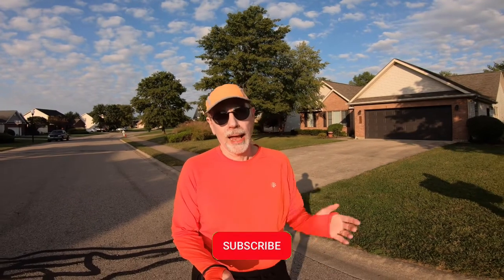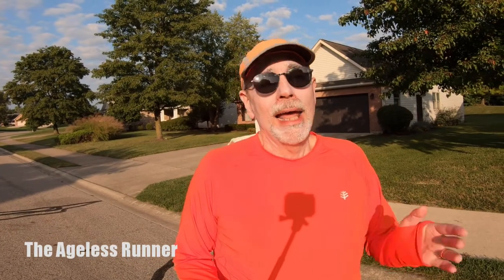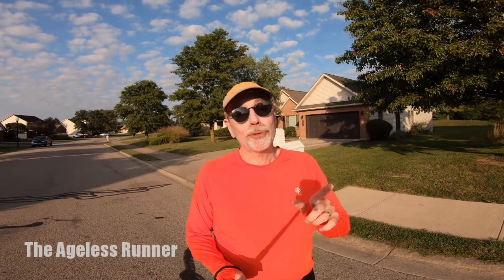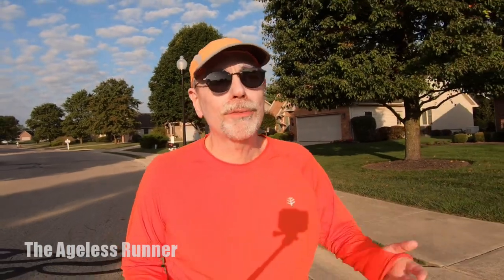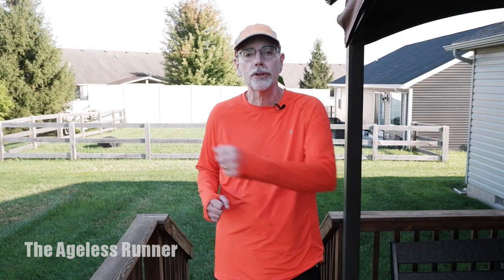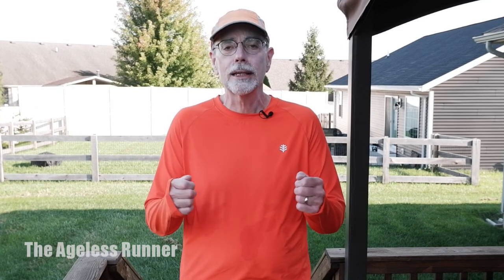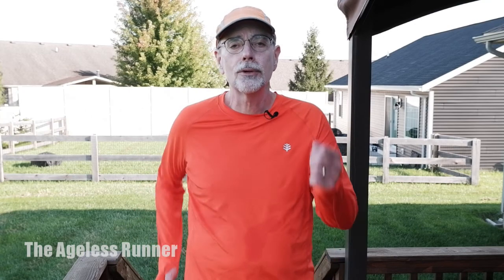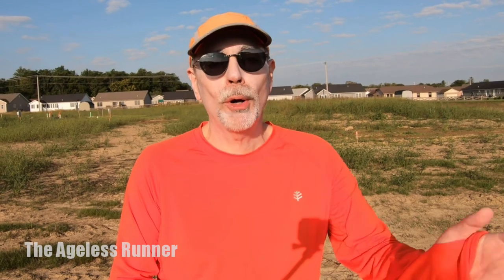Tips on Upper Body Running Form: Easy Does It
Our upper body running form is just as important as what is going on with our legs.  Get tips on proper running from from your head to your waist.